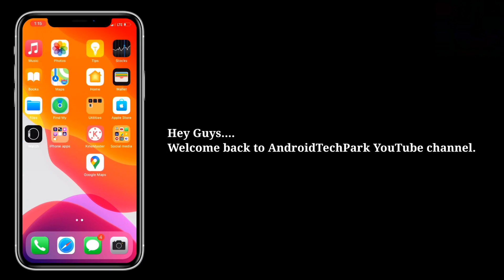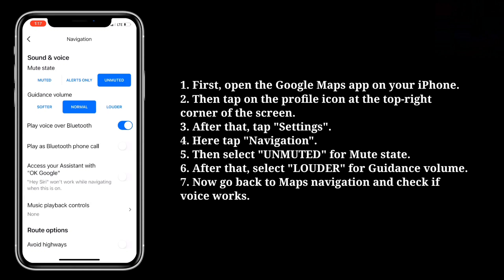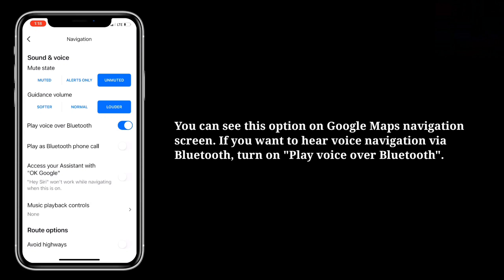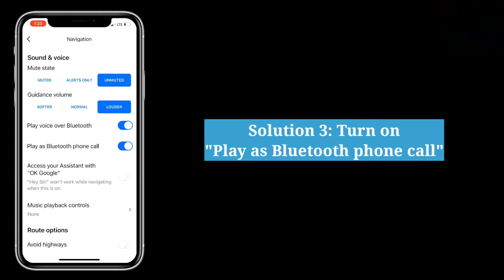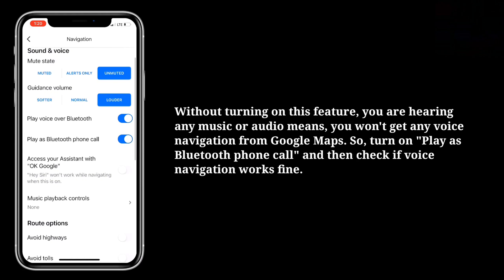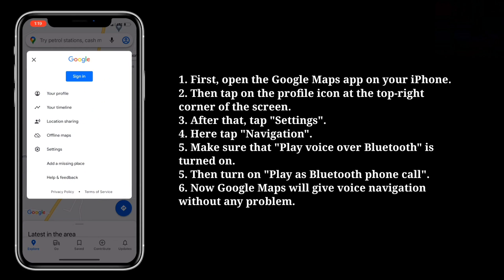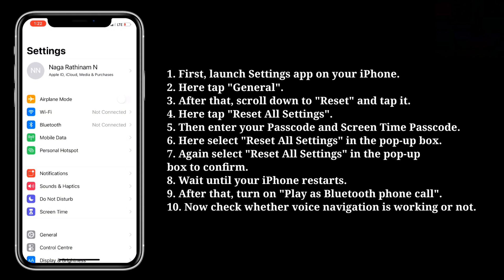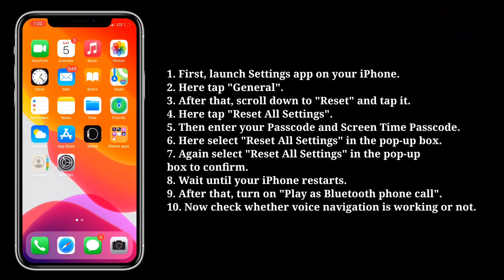Google Maps Voice Navigation Not Working on iPhone iOS 17 - Fixed 2023